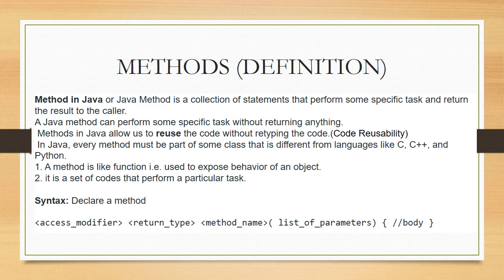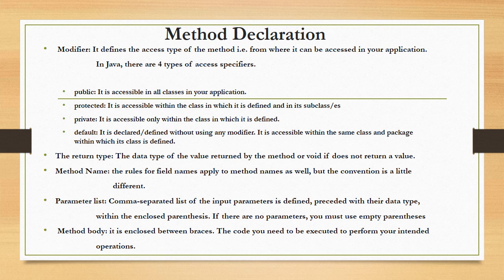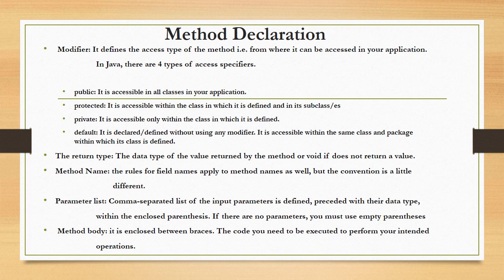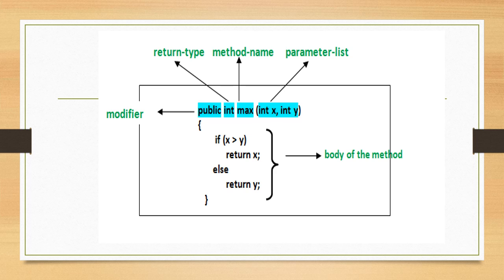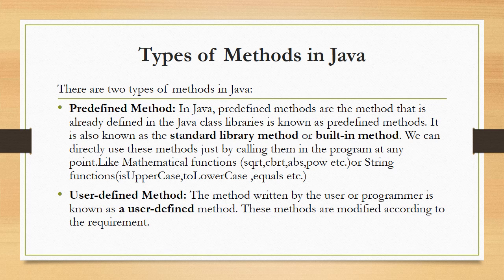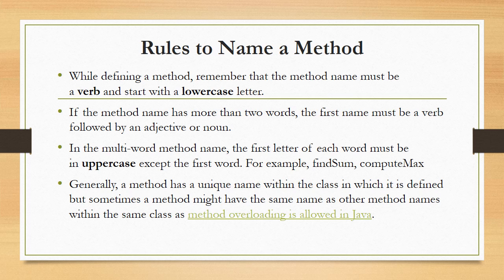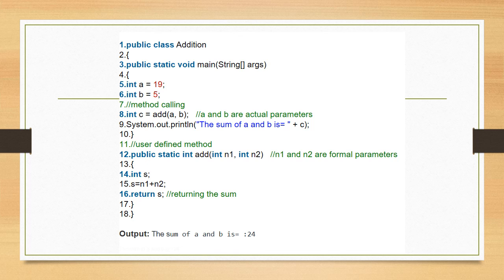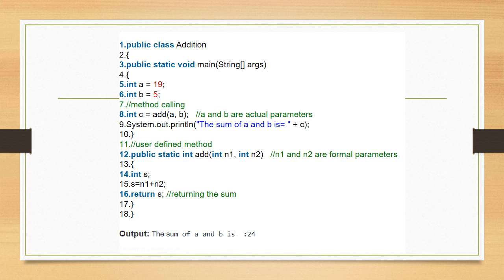user defined methods in Java